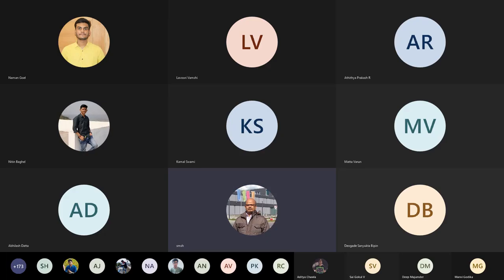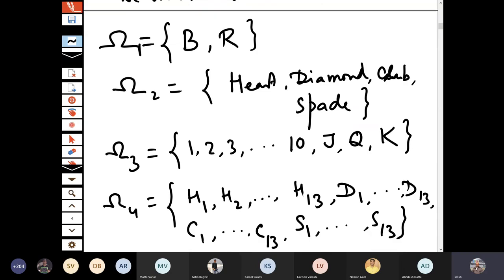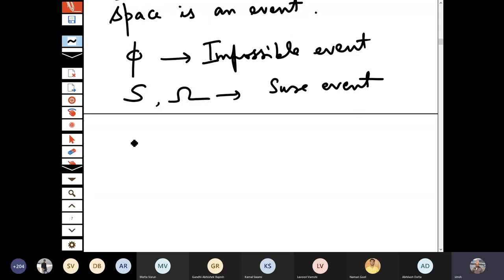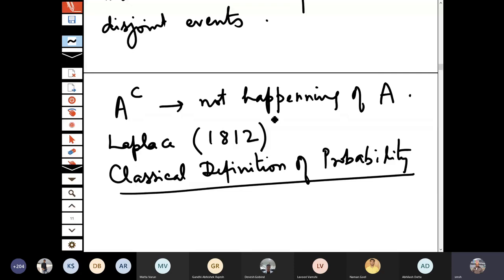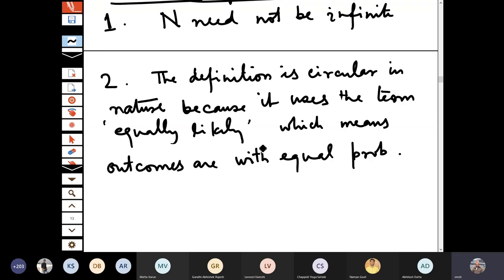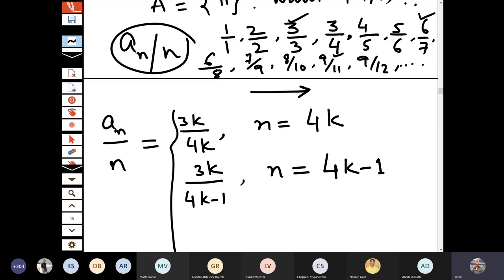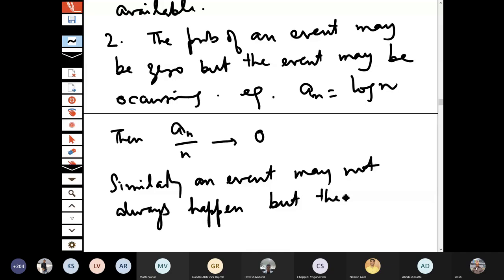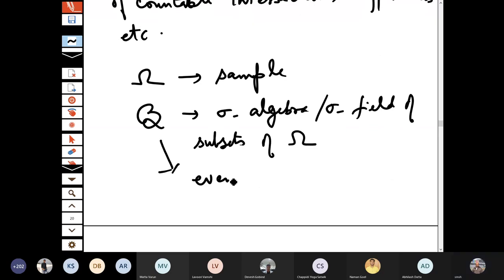02_Basic Definitions_05-01-2021